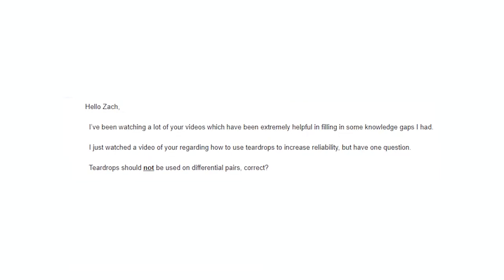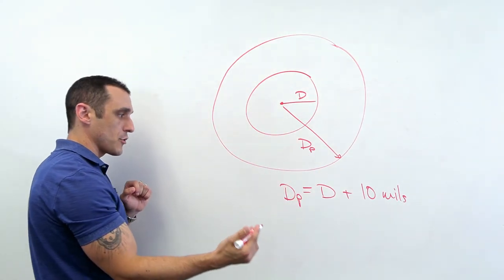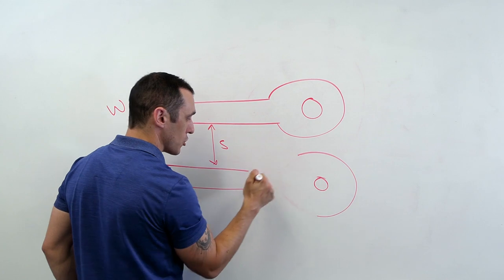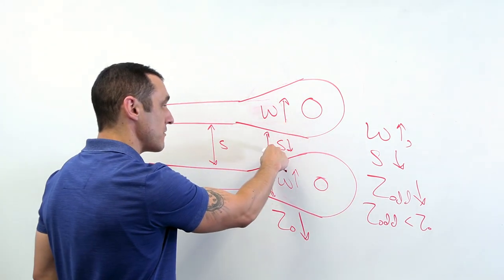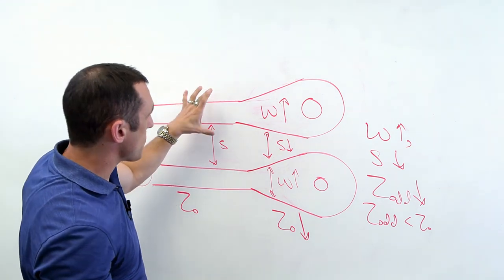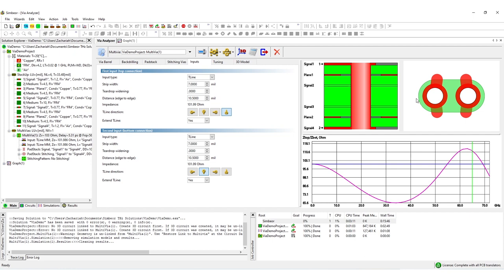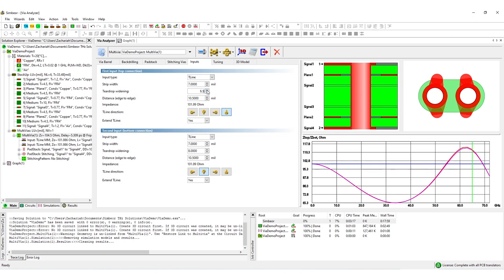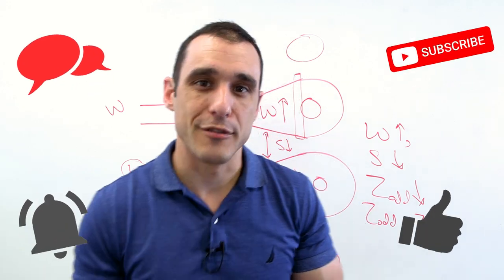When to Use Teardrops on Differential Pair Vias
When should you use teardrops on differential pairs leading into vias? Tech Consultant Zach Peterson explores this topic, as well as why to use teardrops in general, spacing and impedance.

0:00 Intro
0:38 Why Use Teardrops?
2:49 Spacing and Impedance
5:01 Significant Reflections?
7:21 Simbeor® Testing